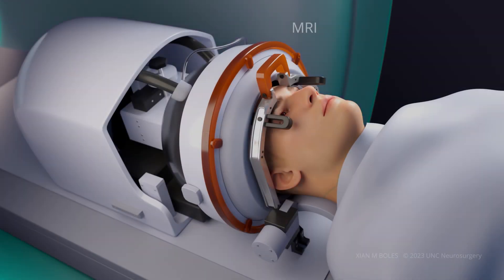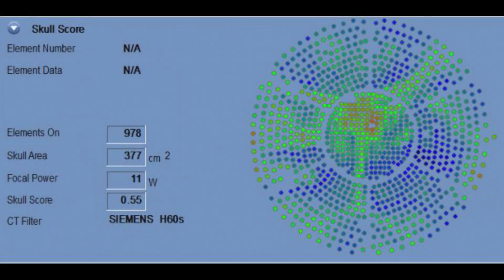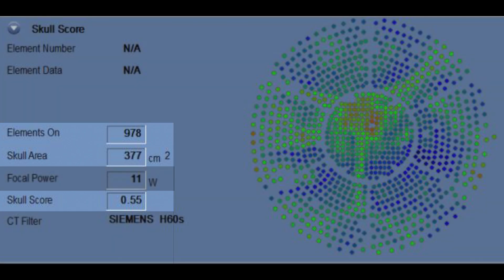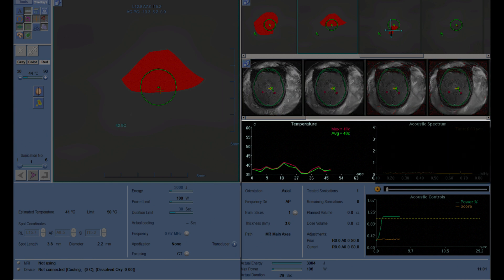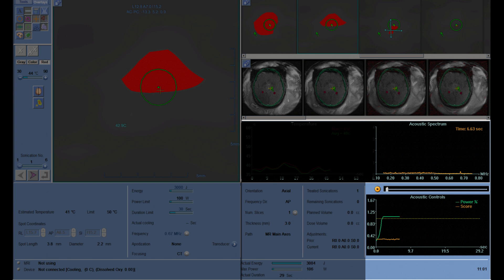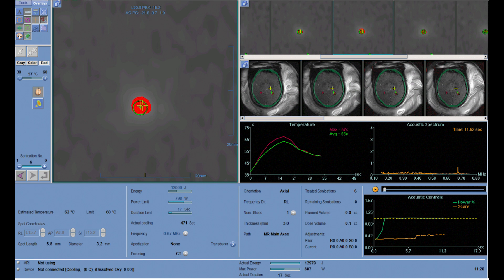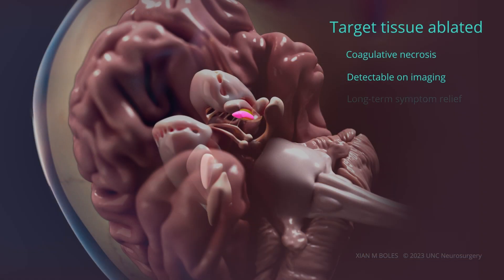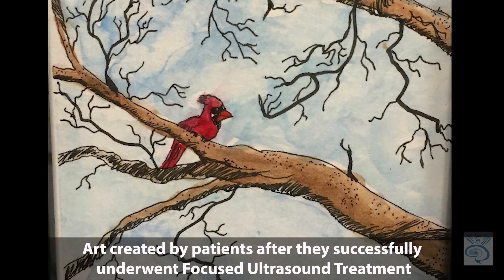Focused Ultrasound for Essential Tremor and Parkinson's Disease at UNC Health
Focused ultrasound (FUS) is an incision-less treatment for patients with movement disorders including essential tremor and Parkinson's disease. Like deep brain stimulation, FUS can be an effective treatment option for patients who either don’t respond to medication or initially respond to medication that eventually becomes ineffective. FUS is an outpatient procedure, and many patients walk away from the procedure tremor-free.

UNC Health is the only hospital in the country to offer an interdisciplinary clinic for focused ultrasound patients.

For more information on our focused ultrasound program, please visit our